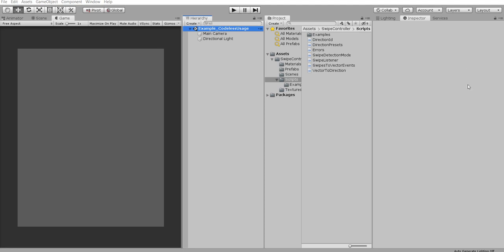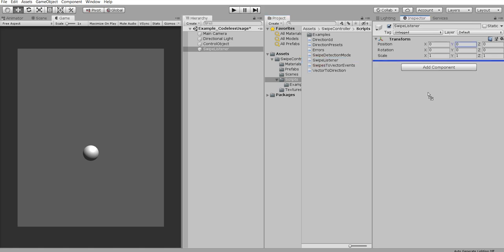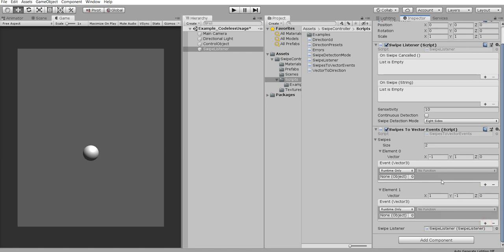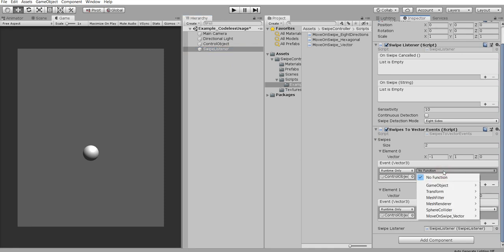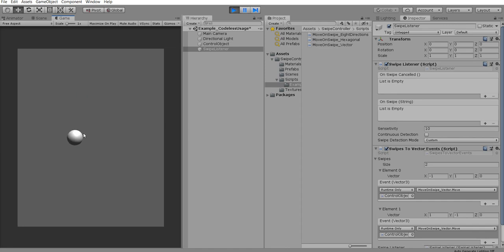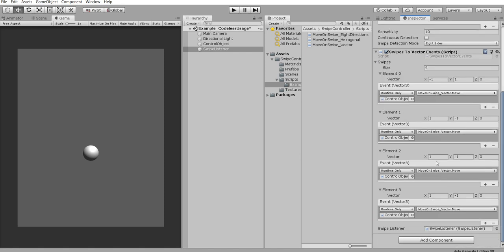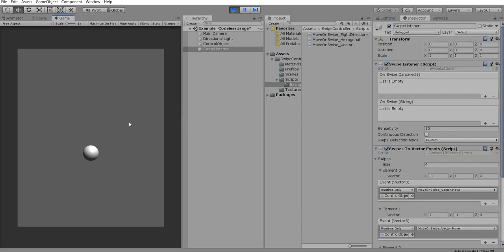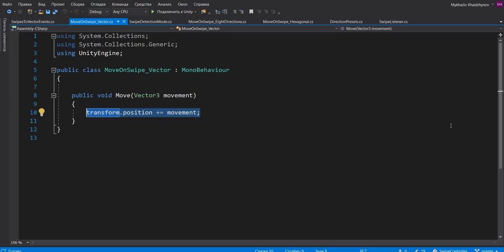SwipeController - codeless setup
This video is a short tutorial about how to setup SwipeController without any line of code (ok, you, probably, need some your OWN code to be executed. Video shows, WHERE to put it).